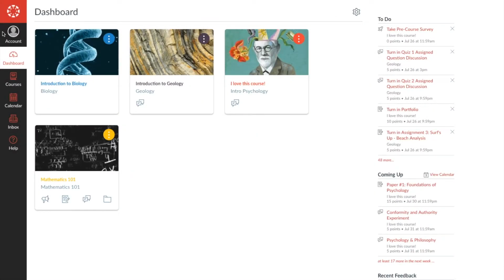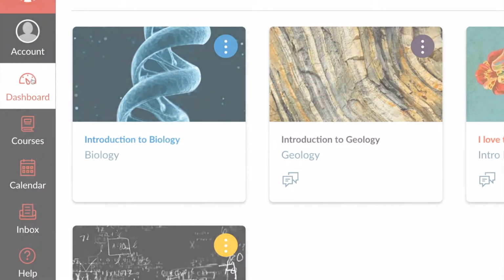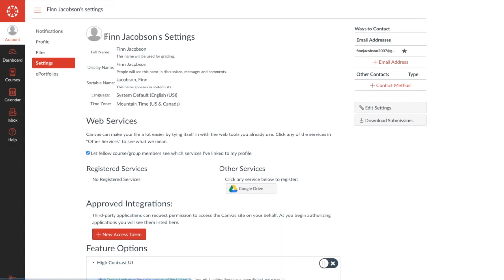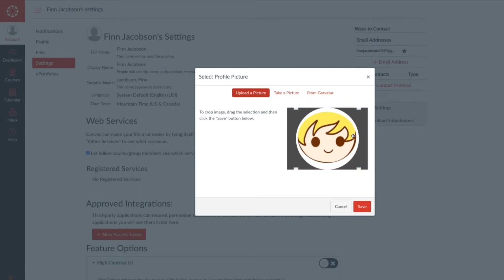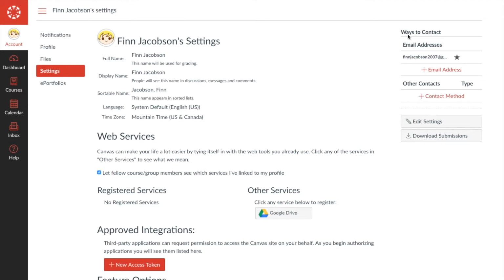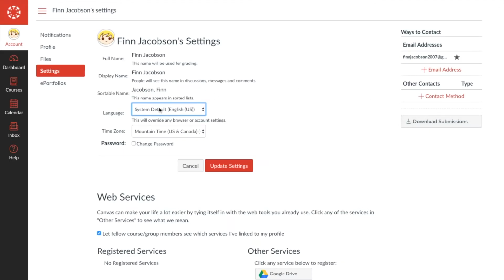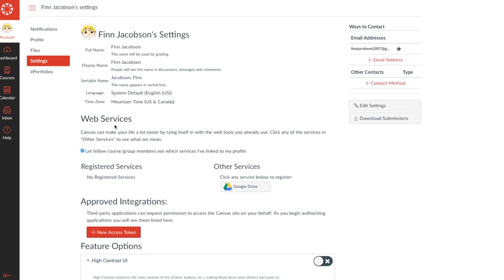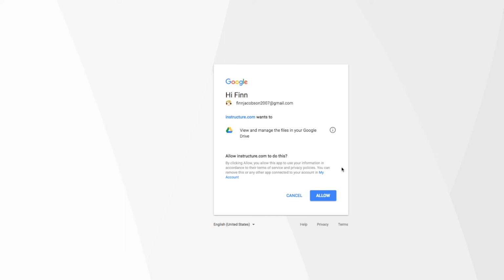Global Navigation Menu -- Adding a Profile Picture